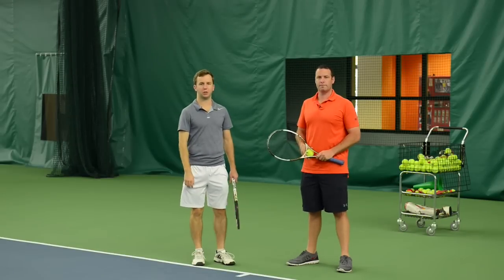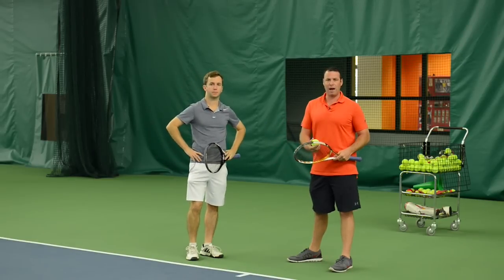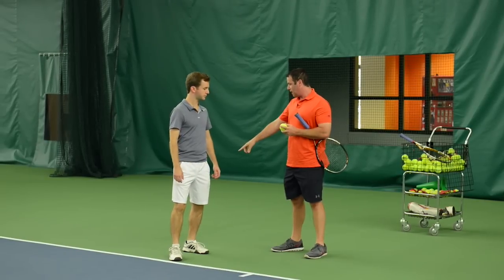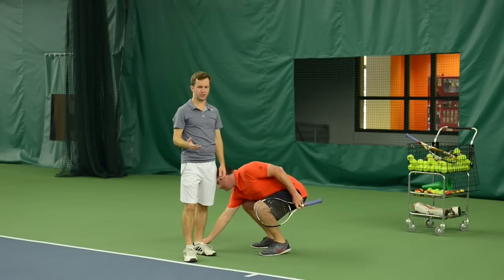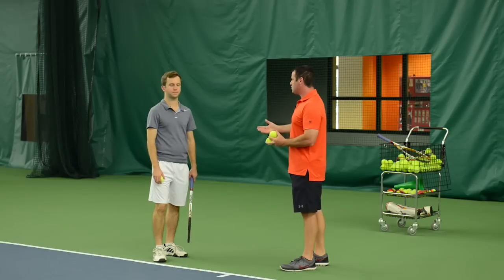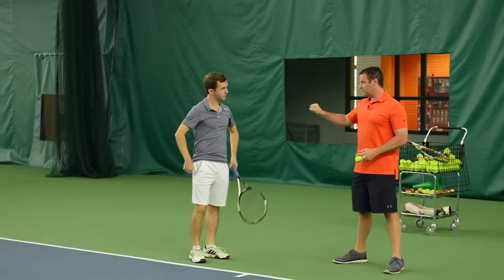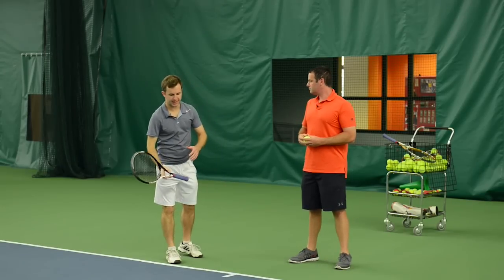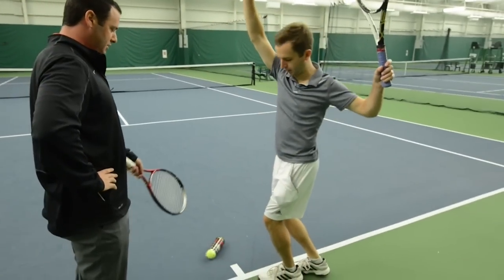Tennis Serve Lesson - The Serve's "Nuclear Power Source"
Tennis serve power comes from something called the "Kinetic Chain."  In this video, Dr. Kovacs shares a simple progression for syncing your Kinetic Chain, and developing more tennis serve power.